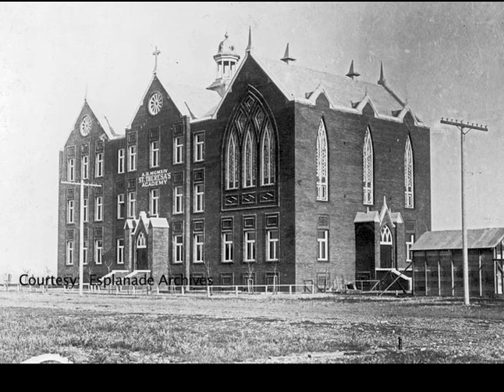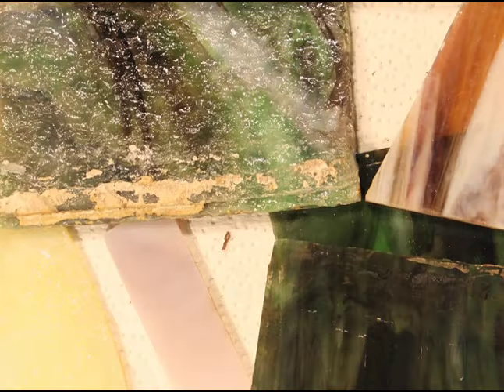Medicine Hat Historical Society: Judy Morris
Medicine Hat Historical Society is in the process of cleaning and preserving some very large stained glass windows from Saint Teresa's Academy. Judy Morris discusses this restoration.